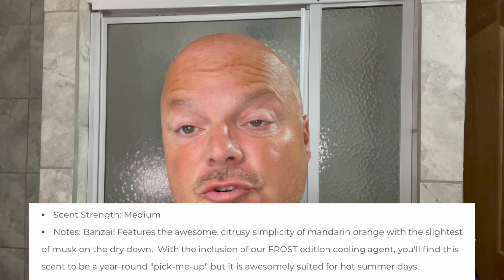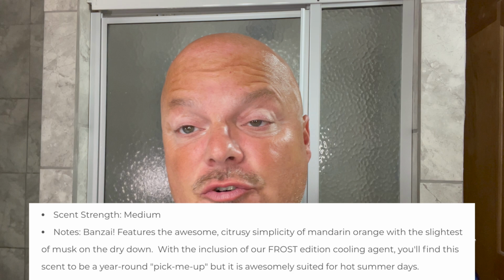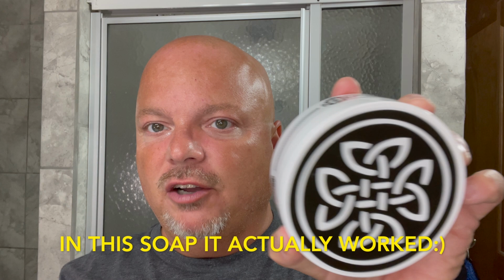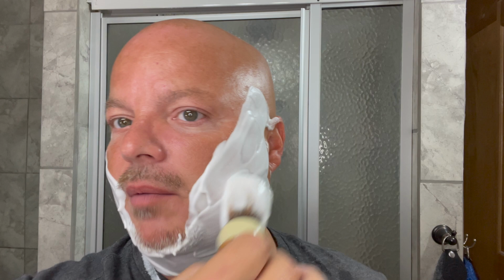Above The Tie Windsor H1 | Murphy & McNeil Banzai! | TDR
Links:
Murphy & McNeil Banzai! Shaving Soap

Thayer’s Cucumber Watermelon
Feather Blades I